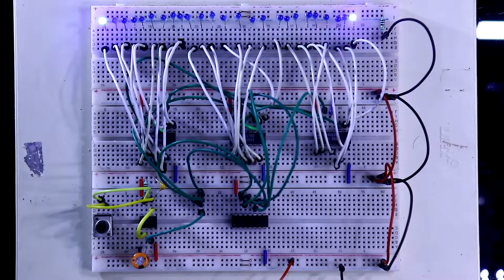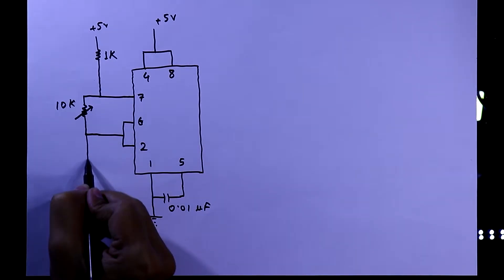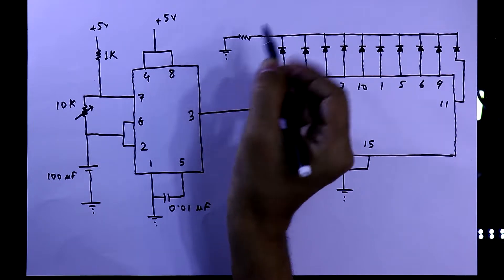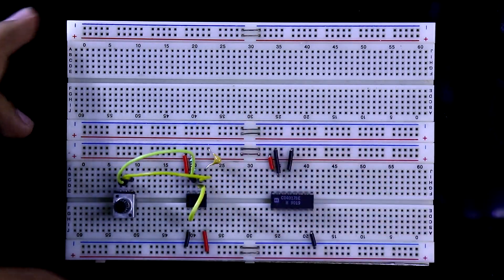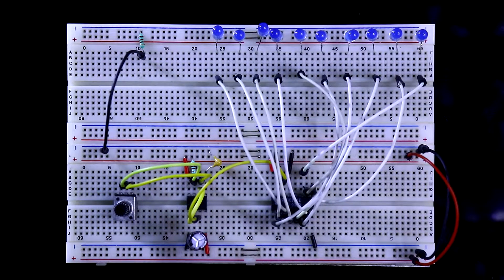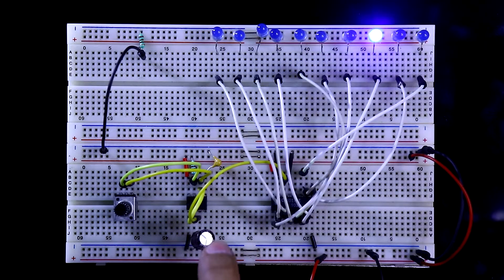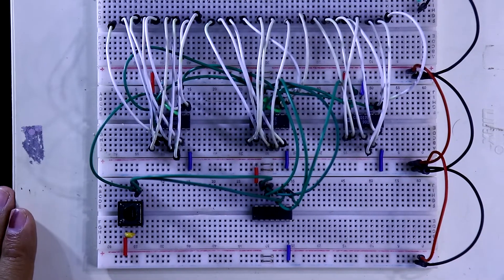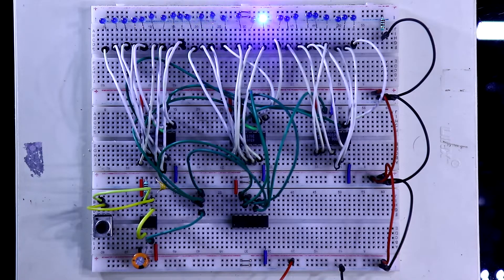LED Chaser circuit with NE555 and CD4017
In this video, I've shown 10 LED Chaser with one CD4017 and how to make as many as LED Chaser using more CD4017. This video is third part of CD4017 video series.

In this video, I've used
Decode counter BC4017B
AND Gate CD4081 (You can also use SN74LS08)
Timer IC NE555N
and
25LEDs

Pin description of BC4017B:
Power pins:
16= +Vcc
 8= GND
Control pins:
15=Reset
14=Clock input
13=Clock enable
Output Pins:
1 to 7 and 9 to 11
pin 12 is an output pin and it divides the input frequency by 10, output will have a 50% duty cycle.